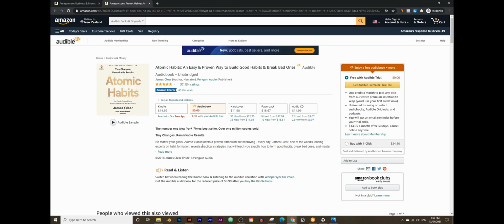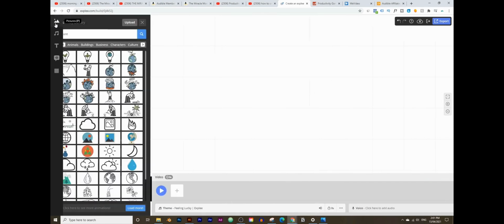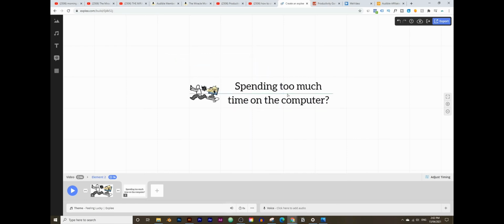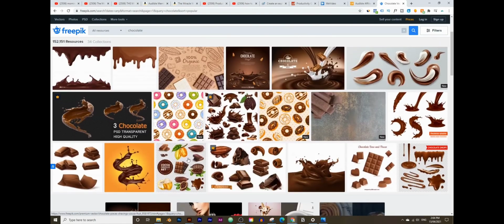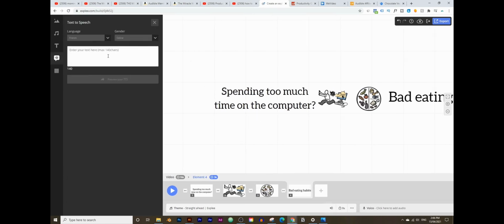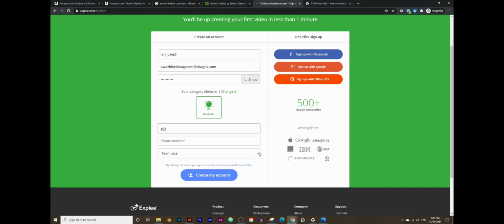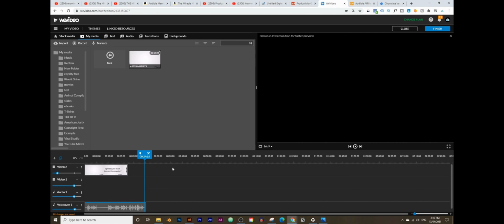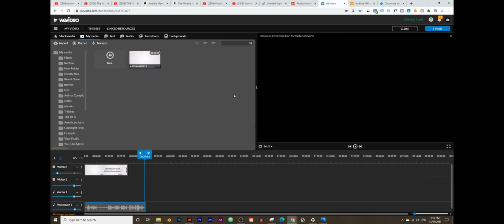how to create animation video part 2